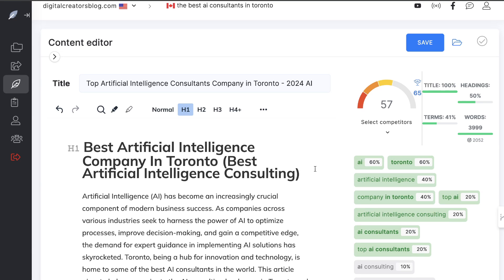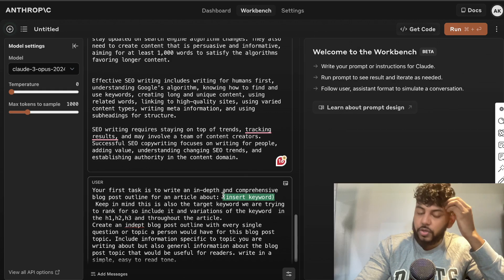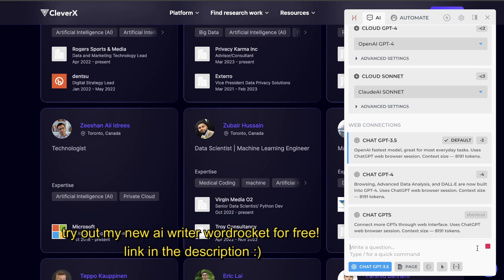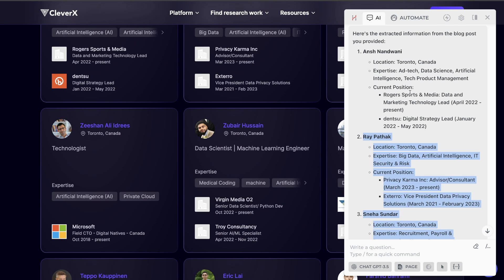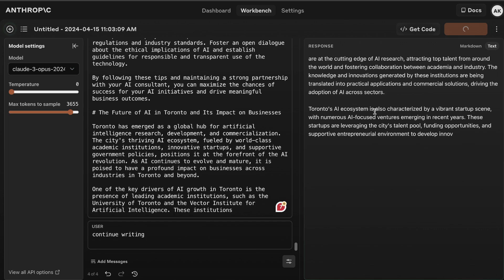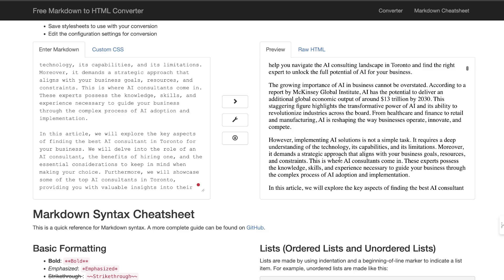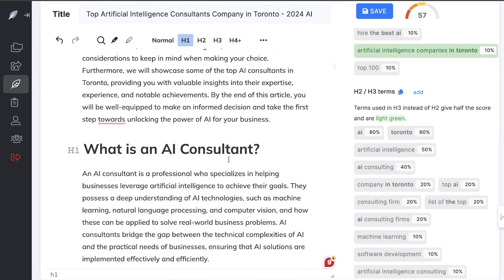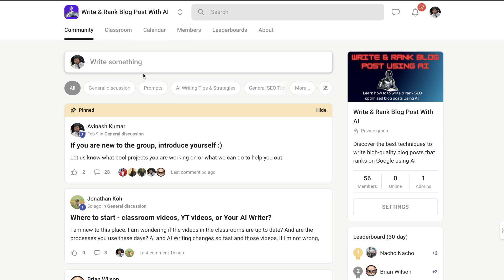Claude Opus SEO Workflow - How To Write SEO Articles That Rank #1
🚀 Discover the ultimate SEO workflow with Claude Opus in this detailed tutorial!

Whether you're a beginner or an experienced content creator, learn step-by-step how to craft articles that climb to the top of Google rankings. 🌟

🔍 In this video, we cover:

Introduction to Claude Opus - Get familiar with the powerful SEO tool that is transforming article writing.
Setting Up SEO Prompts - Learn how to use typical SEO prompts to create content tailored for SEO success.
Writing the Article - Watch a live demonstration of crafting an SEO-optimized article using Claude Opus.
Testing with Neuronwriter - Evaluate the quality and SEO effectiveness of our articles using the cutting-edge Neuronwriter tool.

Master SEO Article Writing: Gain insights into using Claude Opus for creating content that ranks.
Enhance Your SEO Skills: Understand the nuances of keyword integration and SEO optimization.
Practical Demonstration: See real-time article creation and optimization that you can replicate.

SEO Specialists
Content Marketers
Digital Marketers
Bloggers and Content Creators
💡 Stay Ahead of the Curve: By the end of this tutorial, you'll have a thorough understanding of how to leverage Claude Opus for SEO, ensuring your articles have the best chance of ranking #1 on Google.

🔗 Links and Resources:

Neuronwriter
[More SEO Tips and Tricks](link to your website or another relevant resource)